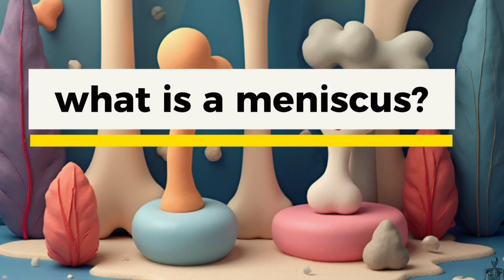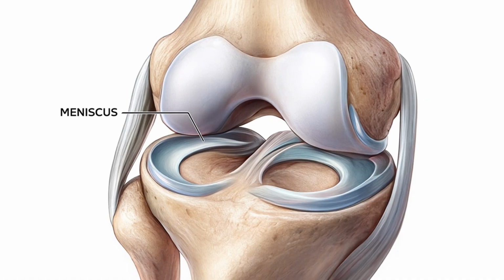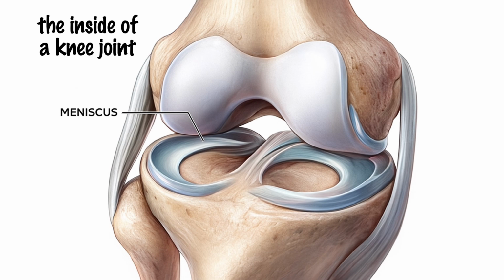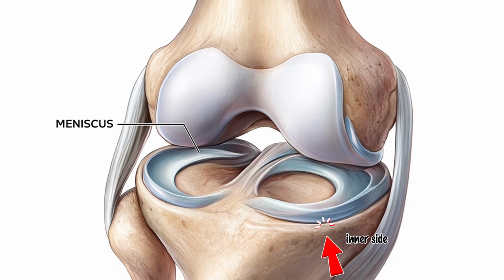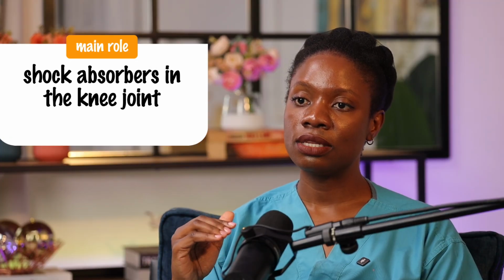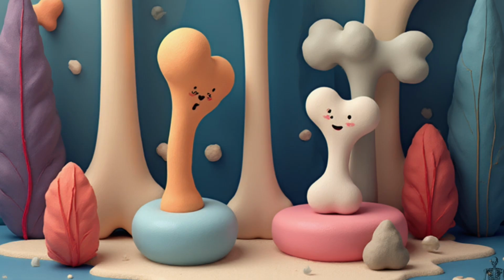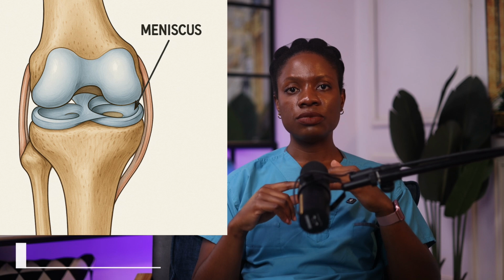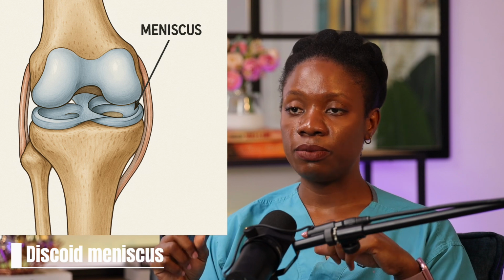Meniscus Injuries: Why They’re More Than Just a ‘Knee’ Problem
Meniscus injuries are often viewed as a simple knee problem, but the reality is that they can have far-reaching consequences for overall joint health and movement mechanics.

A meniscus tear or cartilage damage can lead to chronic pain, knee swelling, clicking, and stiffness, making everyday activities a challenge.

In this video, we'll delve into the world of meniscus injuries, exploring what a meniscus is, the causes and symptoms of meniscus tears, and the various treatment options available, including physical therapy, orthopedic care, and surgery for meniscus injuries. We'll also discuss the importance of sports rehabilitation for athletes and the unique considerations for meniscus injuries in children.

Whether you're experiencing knee pain or are simply looking to improve your joint health, this video will provide valuable insights into the complexities of meniscus injuries and the role of physical therapy and orthopedic care in meniscus repair and prevention.

By understanding the intricacies of meniscus injuries, you'll be better equipped to take control of your knee health and make informed decisions about your treatment options.

DO YOU NEED TO SEE A PAEDIATRIC ORTHOPAEDIC SURGEON ?